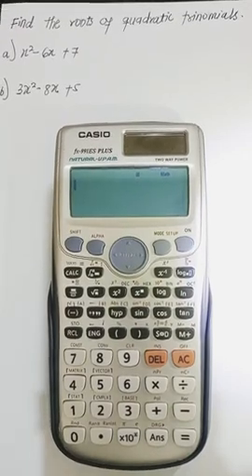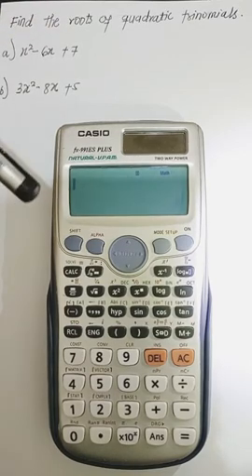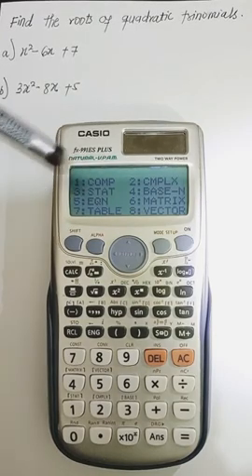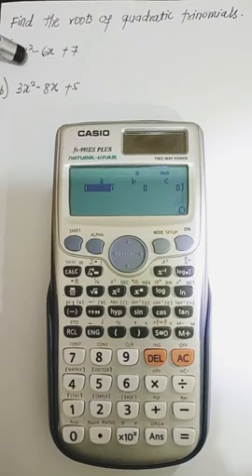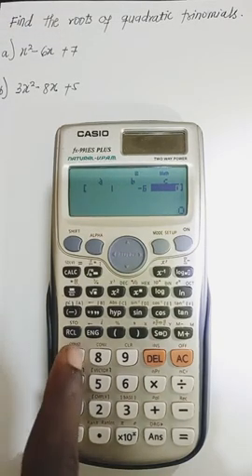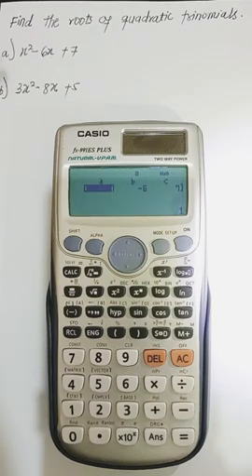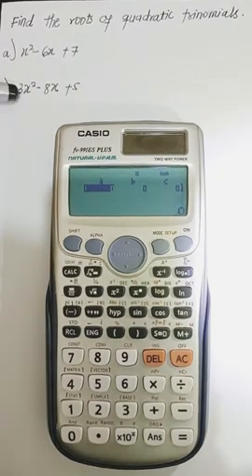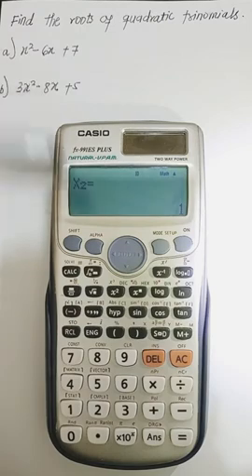How to use your Casio calculator to solve any quadratic equation..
If you want to know how to use your Casio calculator to solve any quadratic equation, then this is the right place to be.